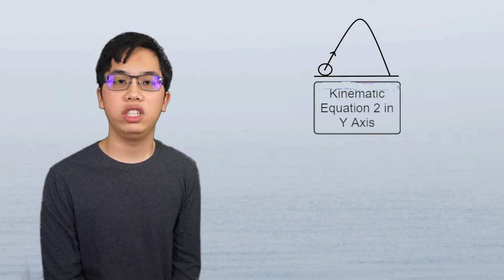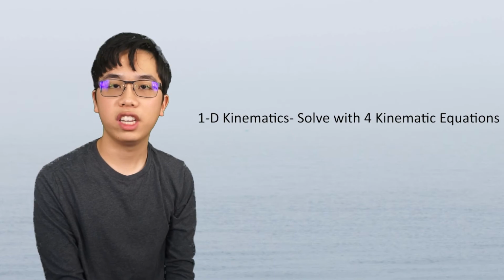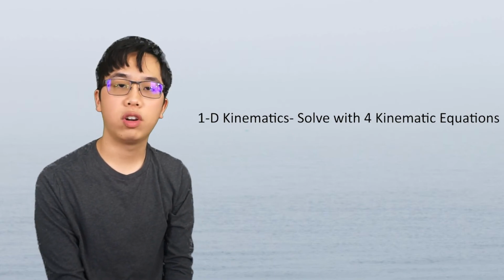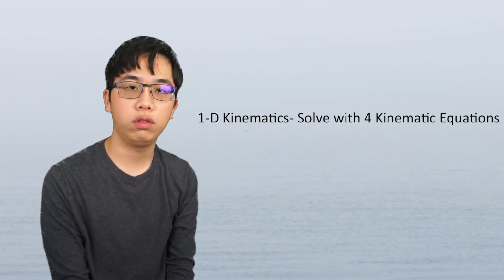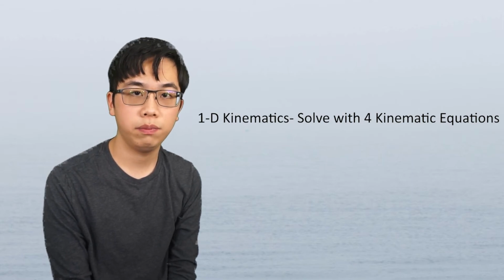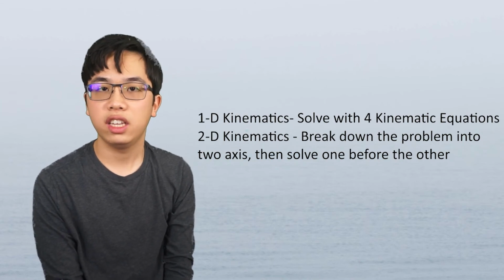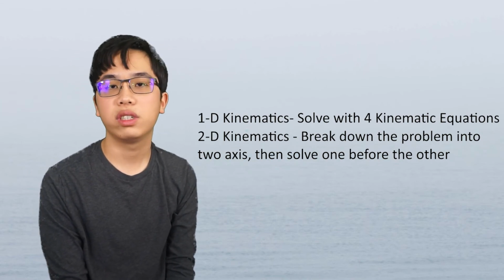Kinematics Summarized in 4 Minutes - AP Physics 1